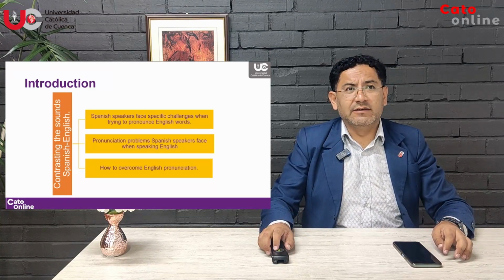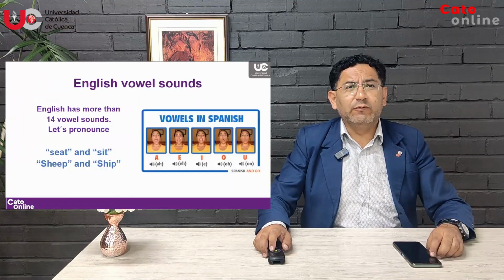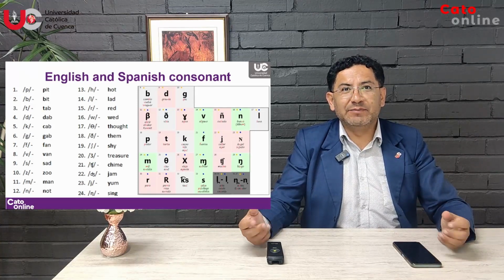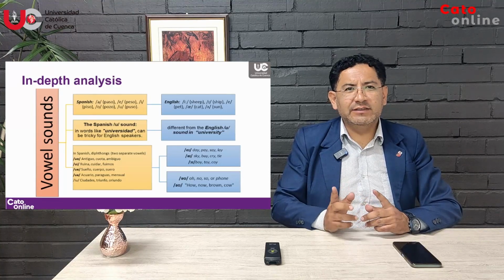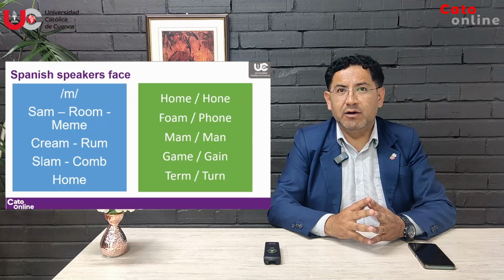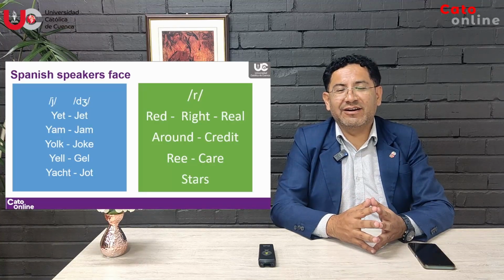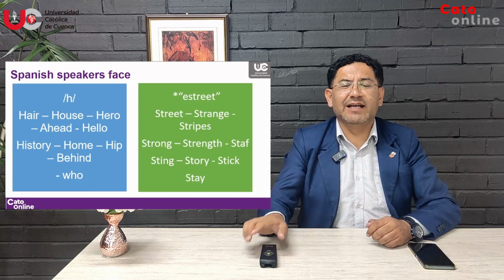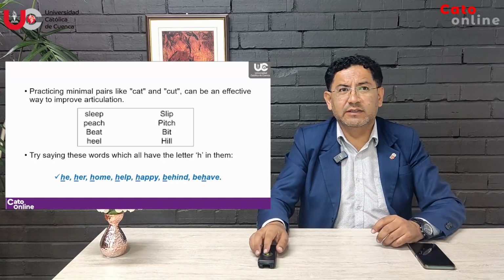Clase Magistral - Fonética (ANÁLISIS CONTRASTIVO)- PII602-01-V2 - Carrera de Pine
Clase Magistral - Fonética (ANÁLISIS CONTRASTIVO)-  Carrera de Pine